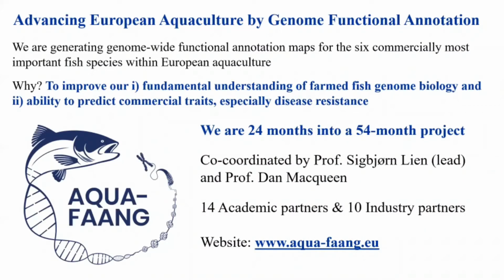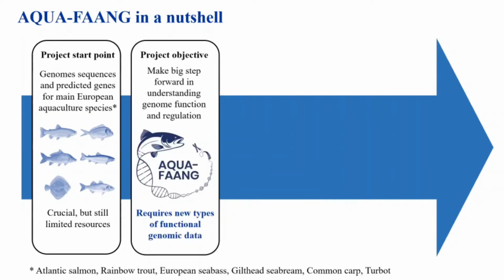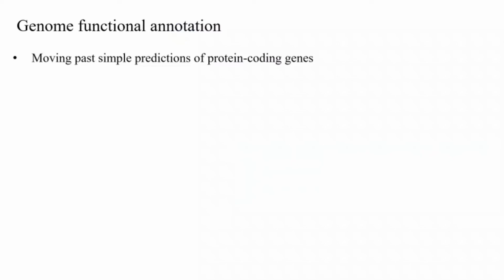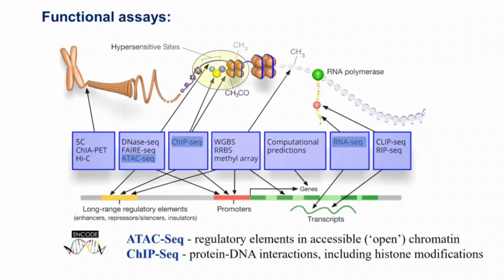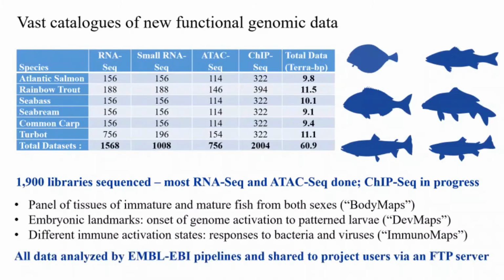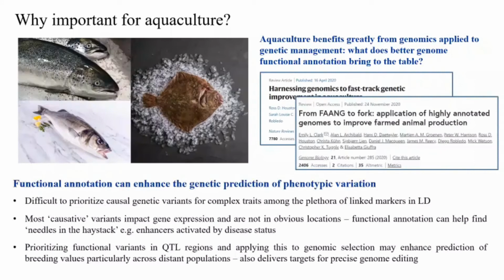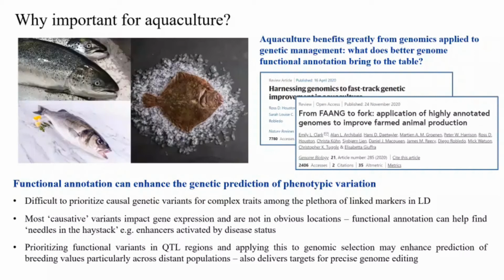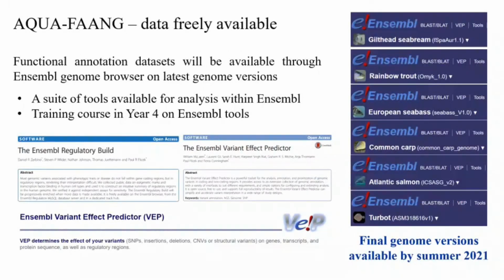AQUA-FAANG training: Introduction to AQUA-FAANG and biological context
AQUA-FAANG:
Bioinformatic analysis of regulatory elements
May 2021

Presented by: Daniel Macqueen